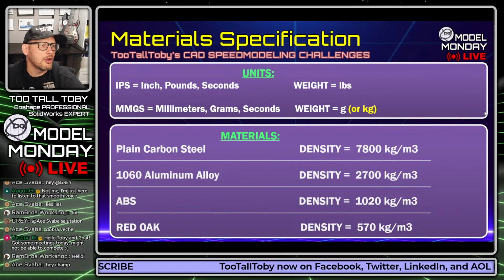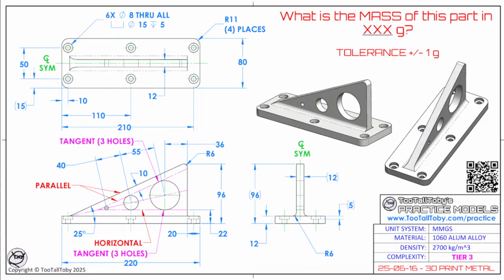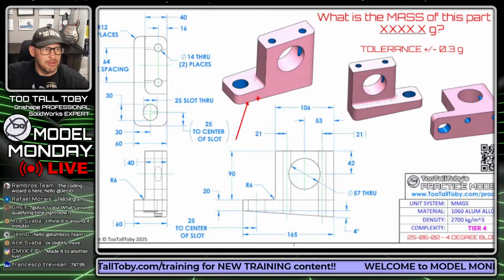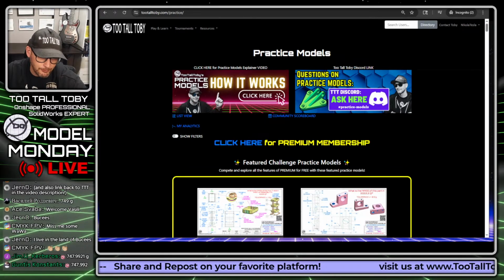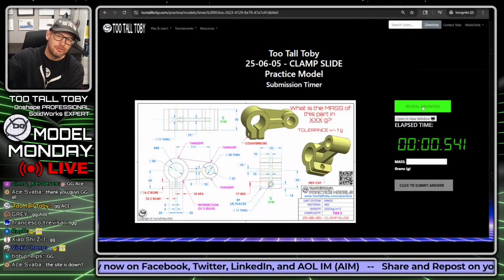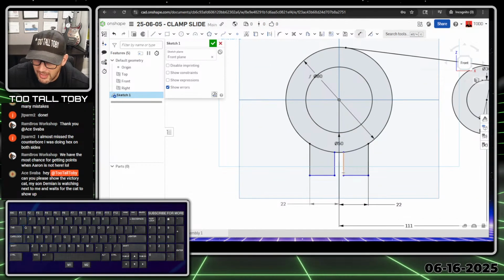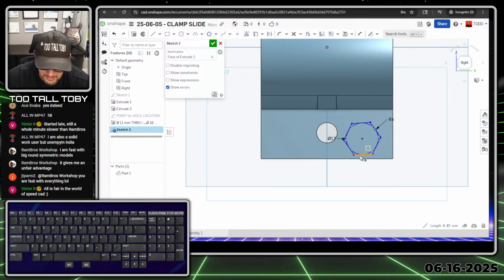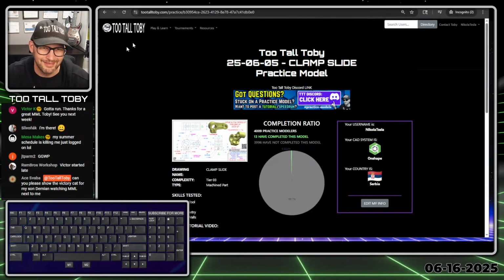Model Monday Live | CAD Speed Modeling Battles & Tips (June 16, 2025)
🔥 Model Monday Live is BACK for Season 6! Join Onshape Certified Professional TooTallToby for Season 6 of the ultimate weekly CAD livestream — featuring head-to-head 3D CAD speed modeling battles, live tutorials, and expert design tips!

In this episode, watch competitors race to create 3D models from 2D drawings using software like SOLIDWORKS, Onshape, Fusion 360, and more. Learn time-saving CAD techniques, ask questions live, and be part of the growing CAD vs CAD esports community.

🗓️ Stream Date: June 16th, 2025
🎮 Event: Model Monday Live - Season 6 Episode 9
🏆 CAD Speed Modeling Battles + Tips & Tricks

💡 What to Expect:

Real-time 3D modeling challenges

CAD tips for SOLIDWORKS, Onshape, Fusion 360

Live Q&A with TooTallToby

Speed modeling techniques

Community CAD fun!

0:00 INTRO and Music
2:08 What's up and hello everyone!
4:55 PPT and rules
12:08 Model Monday Live LEADERBOARD and News about the IVAN EXPLOIT
15:03 CAD Speedmodeling Challenge 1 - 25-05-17 - CORNER INSERT
17:00 News from TooTallToby
28:55 Answer to CAD Speedmodeling Challenge 1
31:51 CAD Speedmodeling Challenge 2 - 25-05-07 - COUPLING with ARMS
34:05 Live Solve using Onshape
52:45 Answer to CAD Speedmodeling Challenge 2
54:20 Conclusion and thank you!!